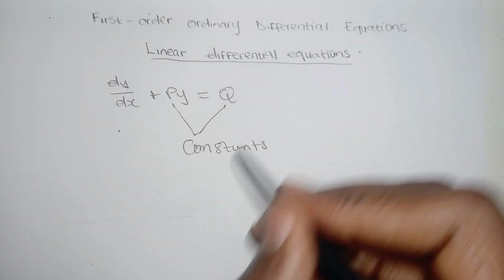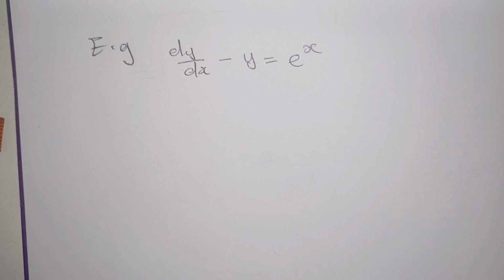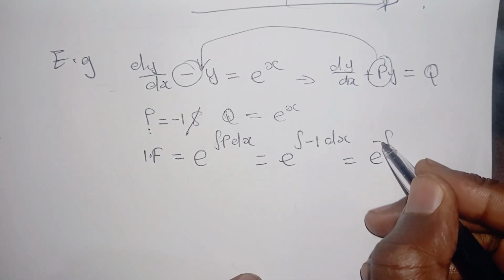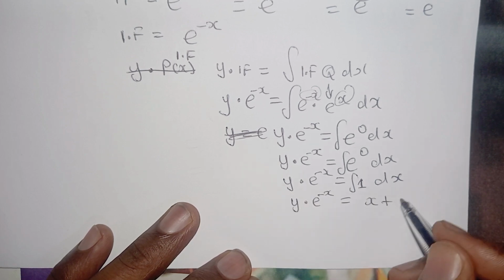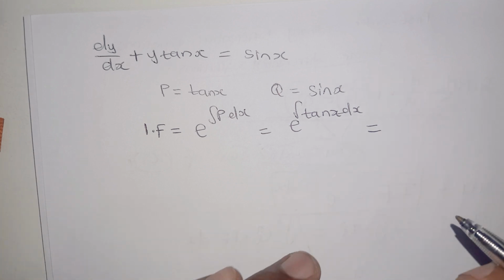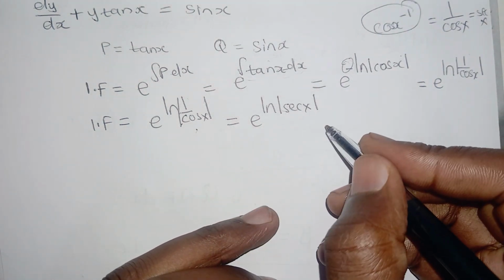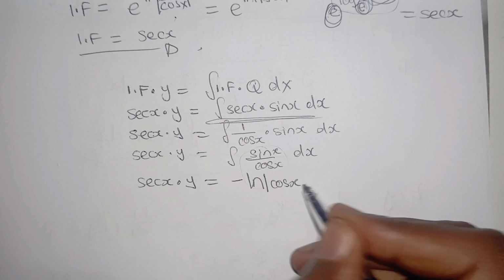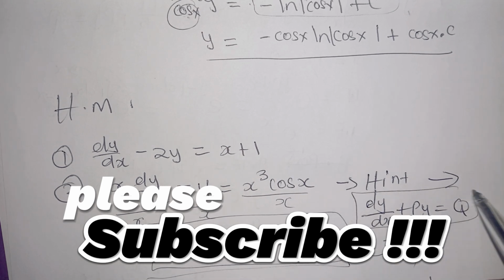Tutorial 1: Solving Linear Ordinary Differential Equations | ODE Series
Welcome to Tutorial of the Ordinary Differential Equations (ODE) Series by JJ Tech Tutoring! In this session, we dive into the fundamentals of Linear First-Order ODEs, an important building block in understanding differential equations. solving them step-by-step using the integrating factor method. With clear explanations, practical examples, and real-world applications, this video is designed to make learning easy and effective. Let’s make ODEs simple and fun to learn!